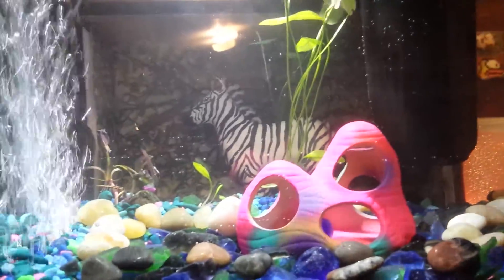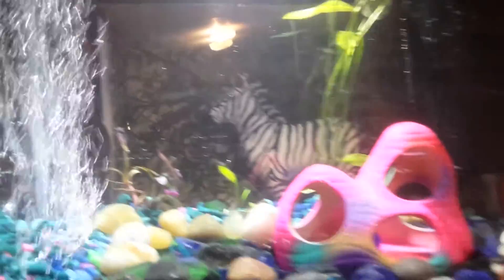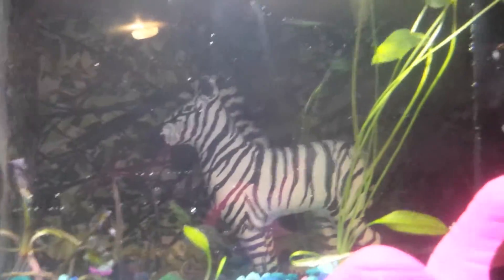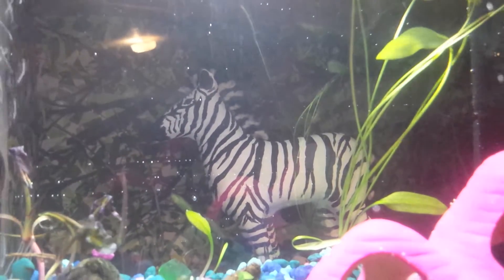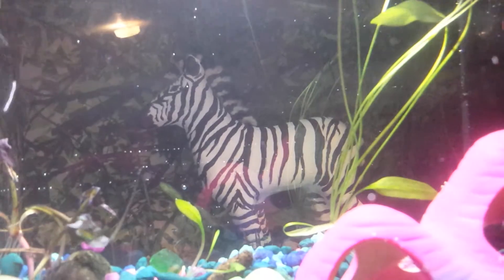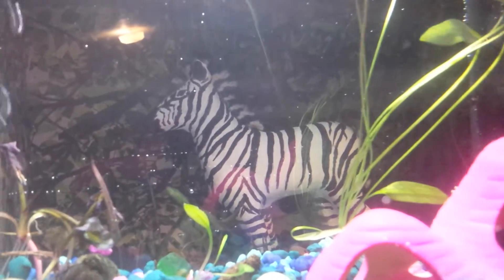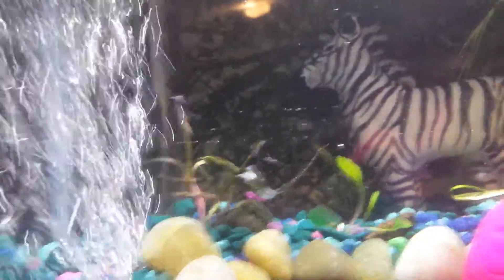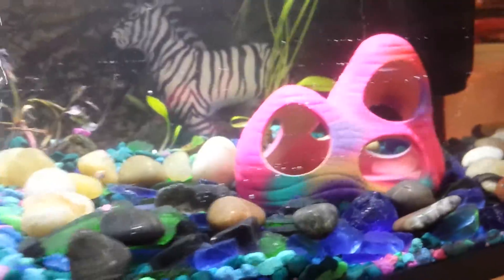My new fish tank.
I got this 5 gallon fish tank for Christmas and I was super excited.  I used my youngest son's project that we worked so hard on for the background.  The Zebra was even handmade.